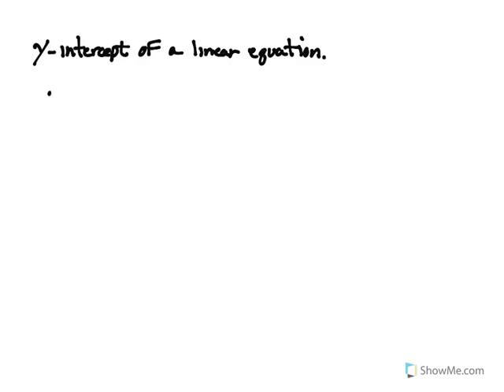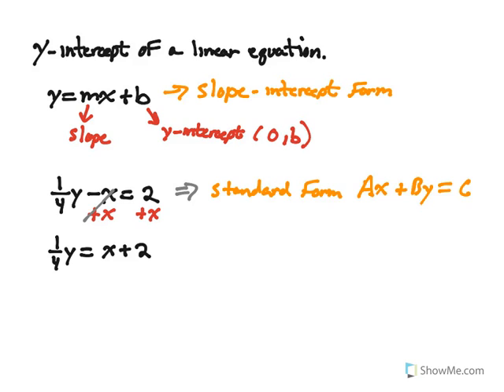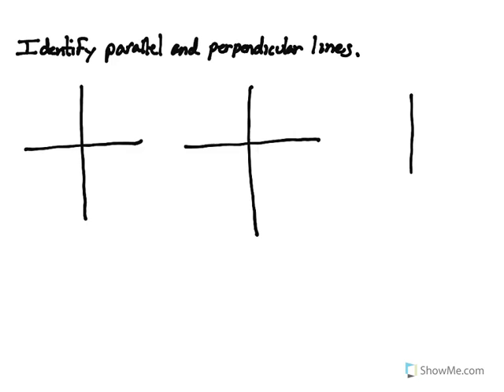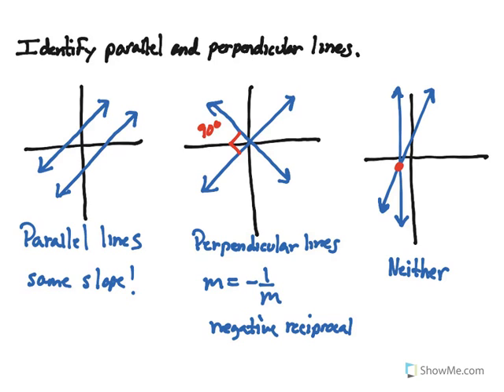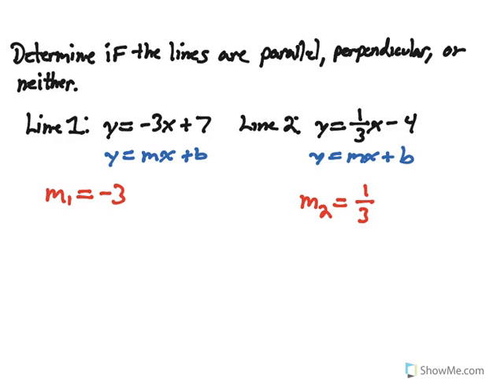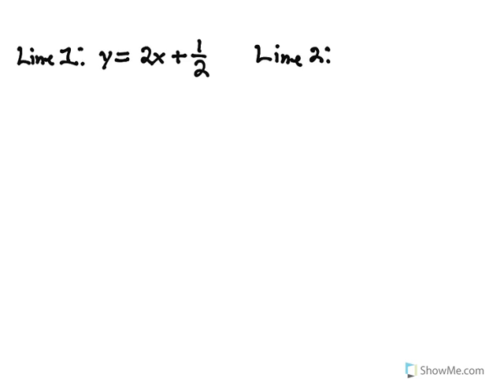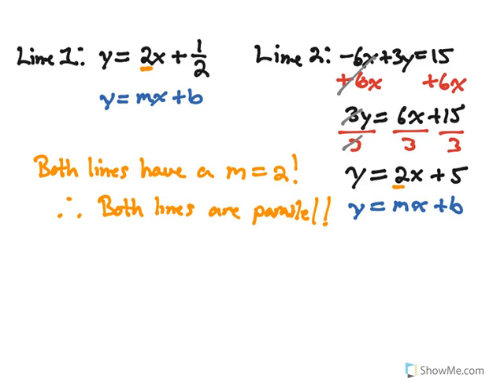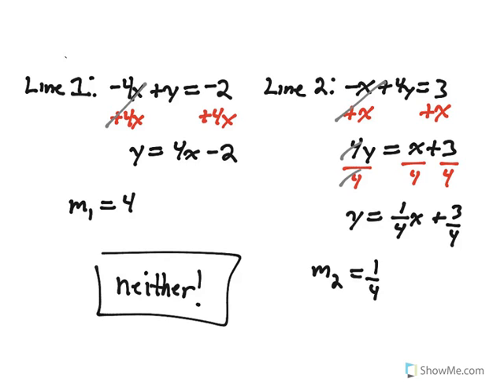Parallel & Perpendicular Lines